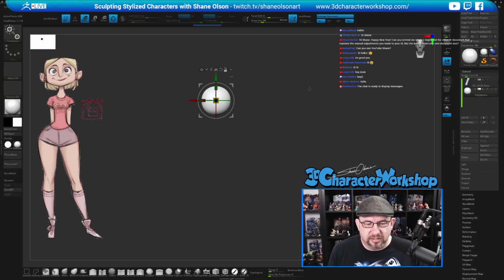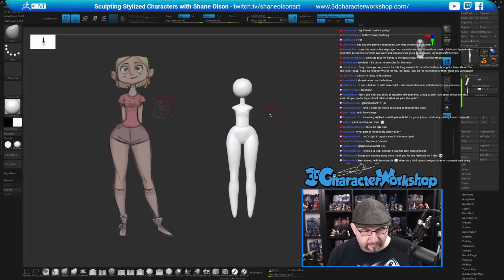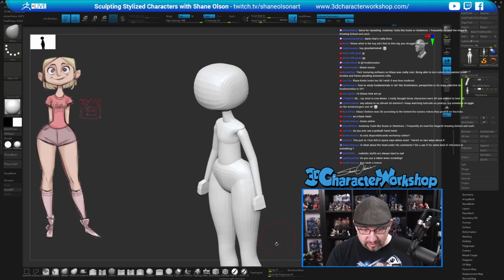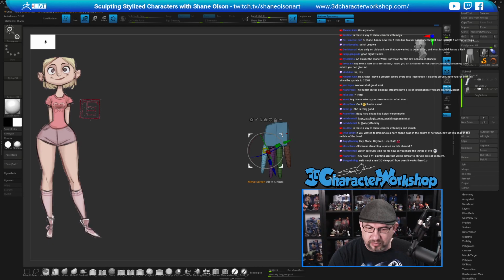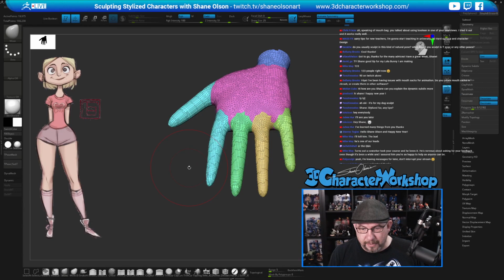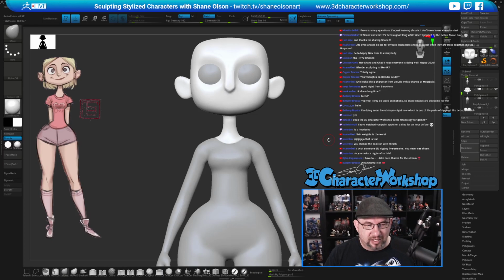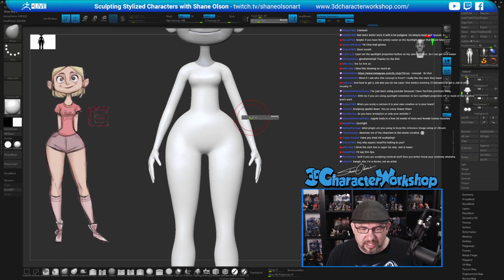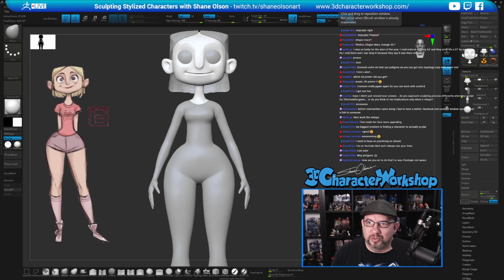(Part 1) How to Sculpt a Short Blonde Hair Character in ZBrush - Shane Olson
Concept by: TB Choi
Shane brings a 2D female character concept to 3D in this episode!  Be sure to tune in live to sculpt along or just to hang out!